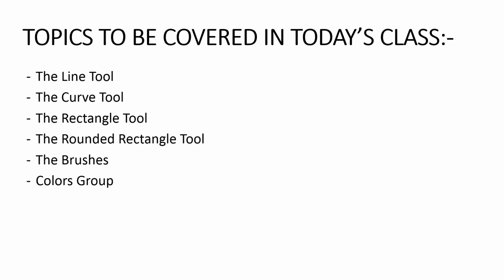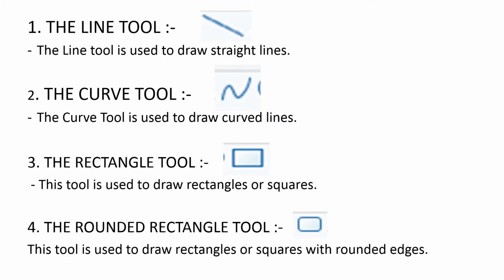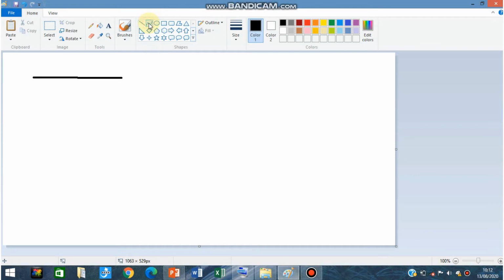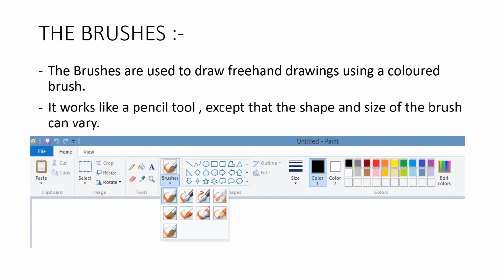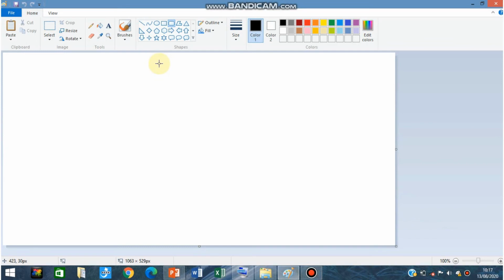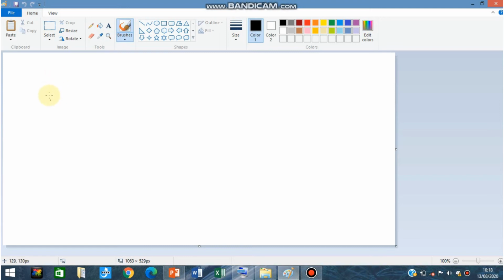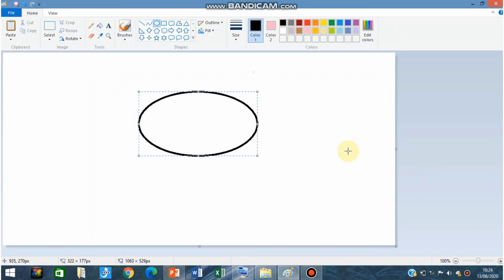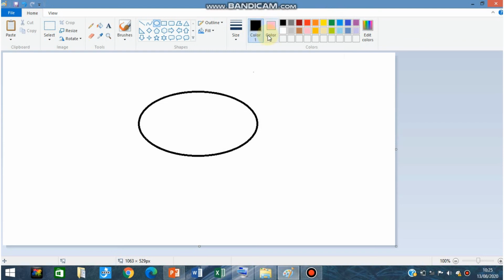Class - 3 : Chapter 8 : PAINT TOOLS 2